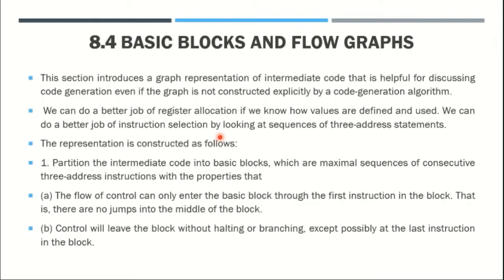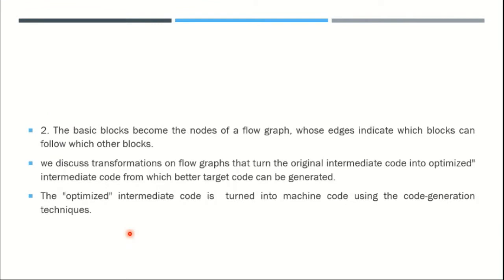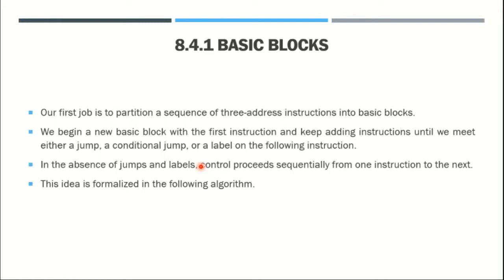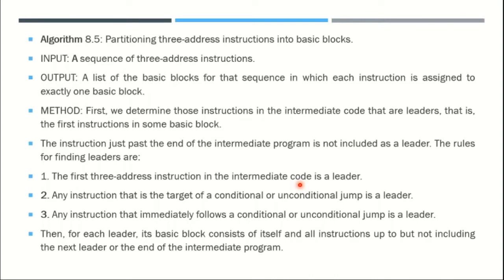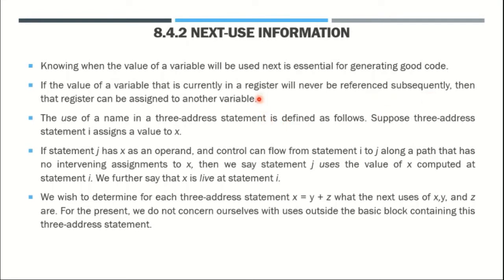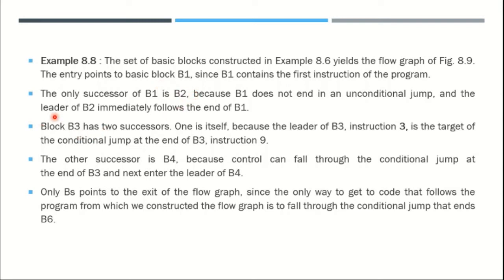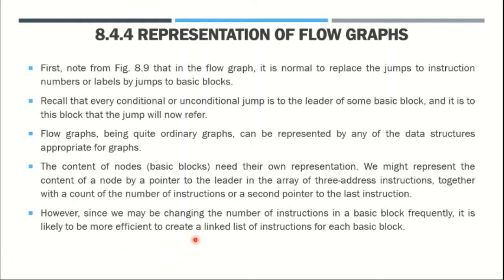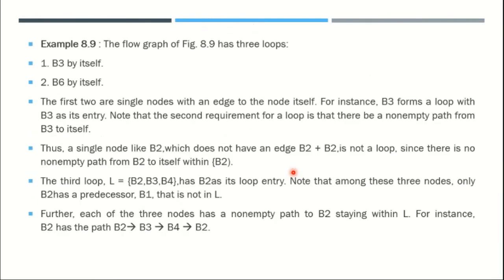14 BASIC BLOCKS AND FLOW CHARTS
WATC FULL VIDEO WITHOUT SKIP..